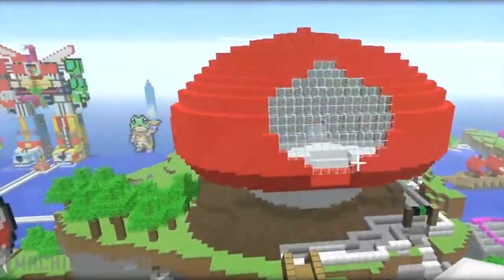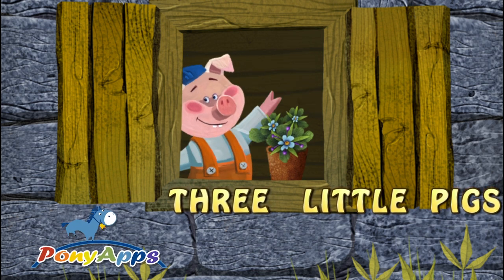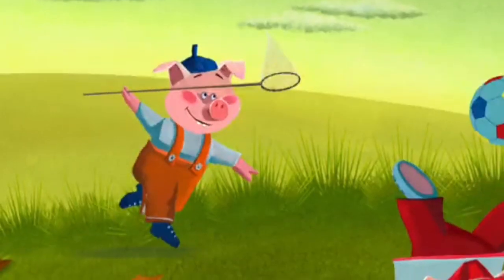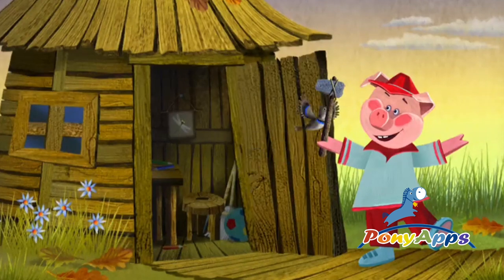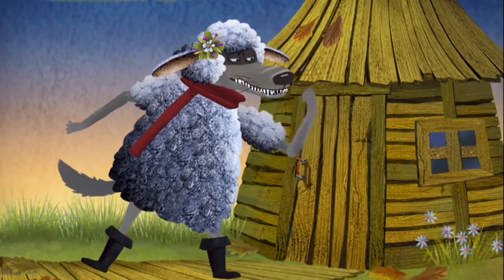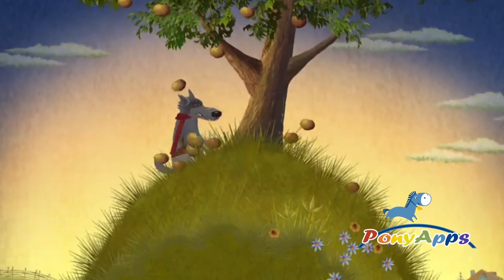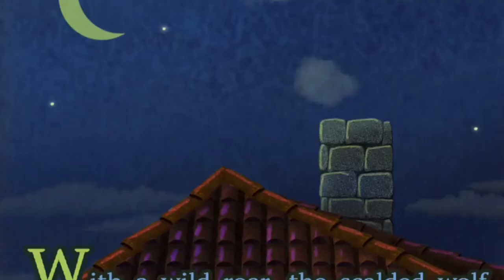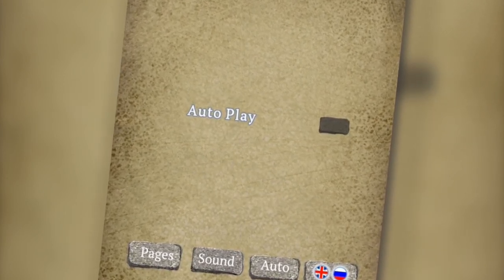Three Little Pigs and Big Bad Wolf by PonyApps - app trailer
Who does not know the tale of the Three Little Pigs? You may have watched cartoons or read books about them, but HAVE YOU EVER PLAYED? While you are reading this interactive book to your son or daughter, they will experience the pigs’ adventures firsthand. All of the characters – and even inanimate objects, such as a tree or a house – will come to life with the touch of your child’s finger.

When Niff-Niff and Nuff-Nuff would rather play in the yard than build a house, the evil wolf thinks he will have a chance to treat himself to fresh pork. But your child knows that a sturdy house will save the pigs from their enemy, as well as from the fierce cold of winter. Watch as your child helps Naff-Naff build a sturdy house step by step, to protect them from the coming winter – and the hungry wolf. What are you going to do now, wolf? Know your place!